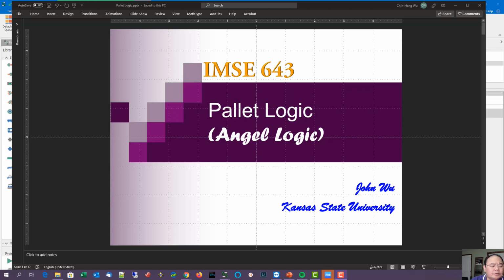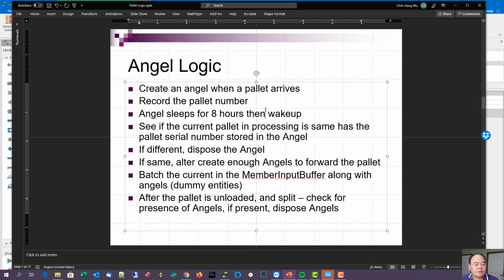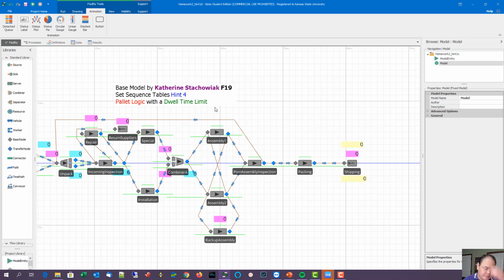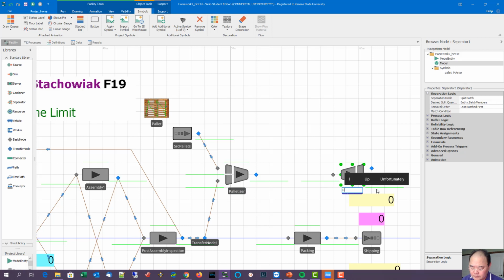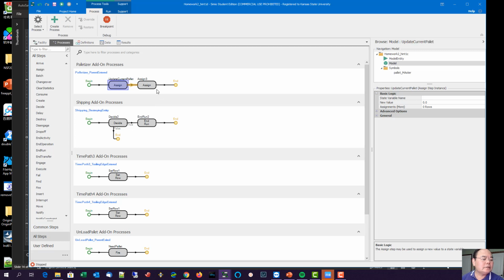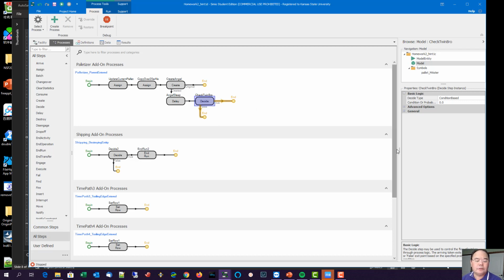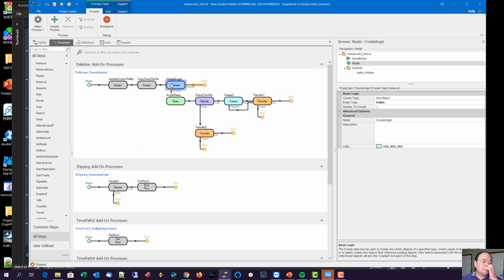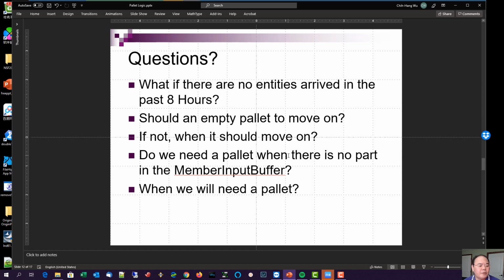IMSE643 Homework #2 Hint 4a - (Fall 2019)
MSE643 Homework #2 Hint 4a - (Fall 2019)
Pallet Logics -- Forward entities using pallets with time limits.
Applications of the Combiner objective - Angel logic.